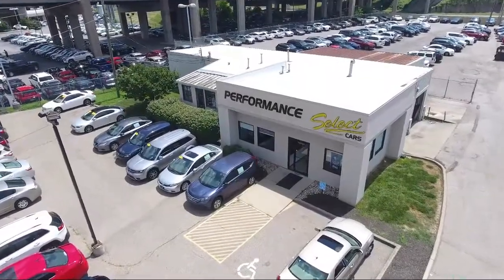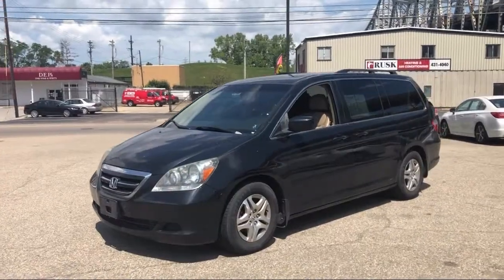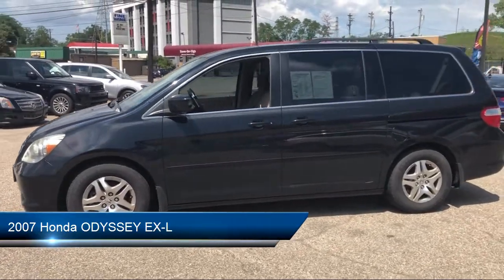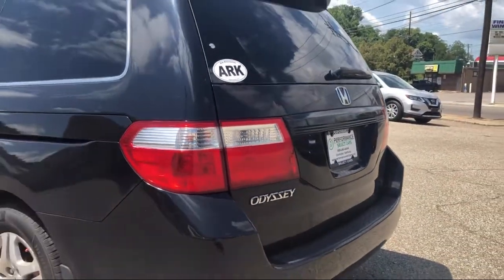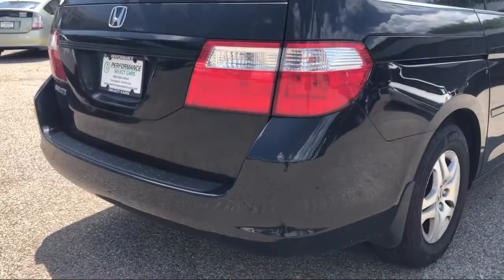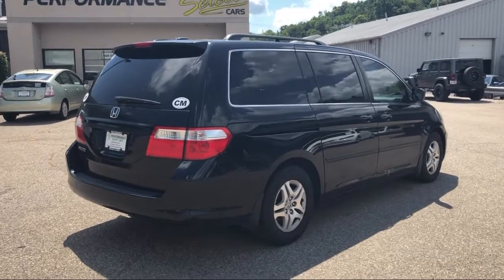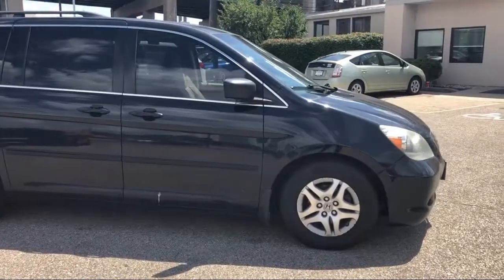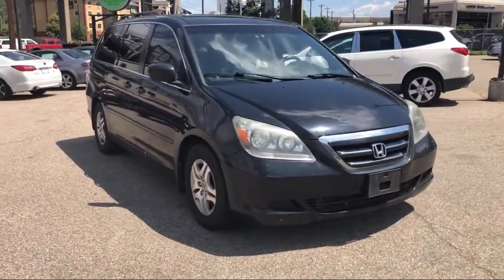2007 Honda ODYSSEY EX-L For sale at Performance Select Cars in Covington Kentucky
2007 Honda ODYSSEY EX-L Stock Number: 7B124789 Vin:5FNRL38717B124789.